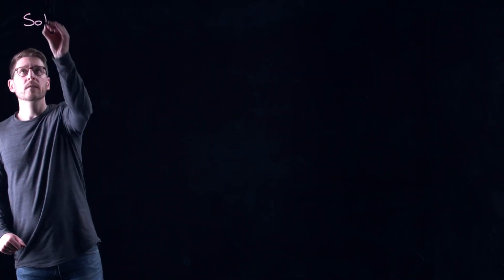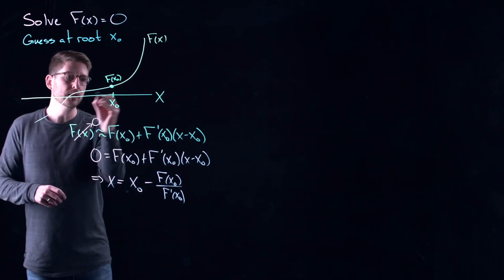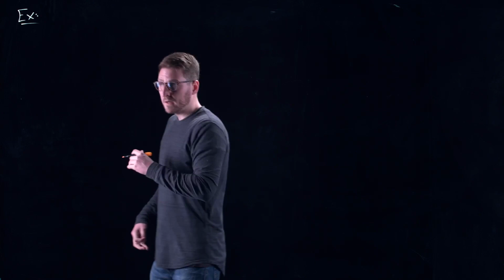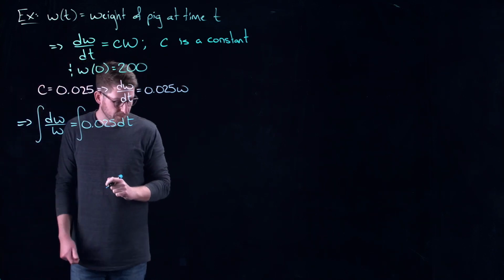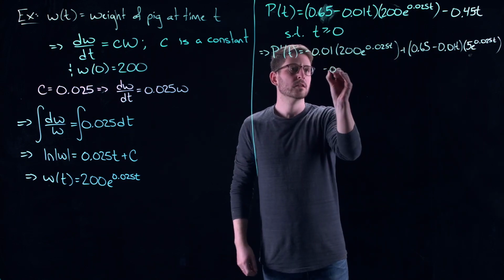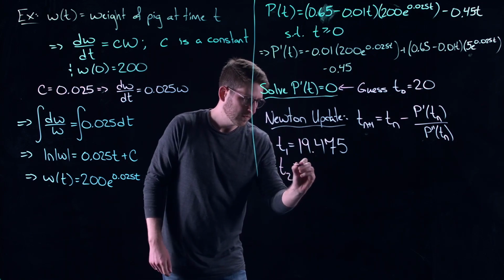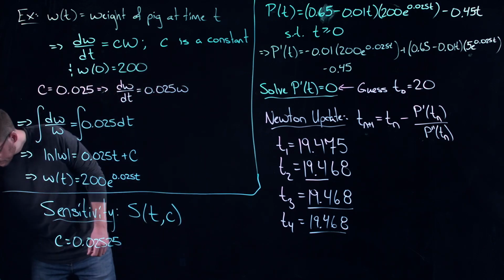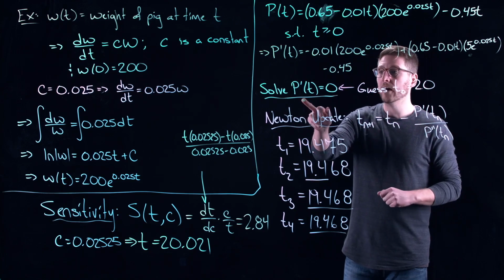Newton's Method and Optimization - Math Modelling | Lecture 4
In the previous lecture we saw that single variable optimization mostly comes down to finding critical points. That is, finding when the derivative of a function is equal to zero. In practice this can be a difficult process with no way of explicitly getting these roots. In this lecture we review Newton's method for finding roots of functions and show how it can help us to solve optimization problems and perform sensitivity analysis.